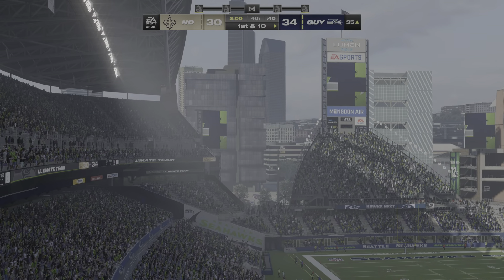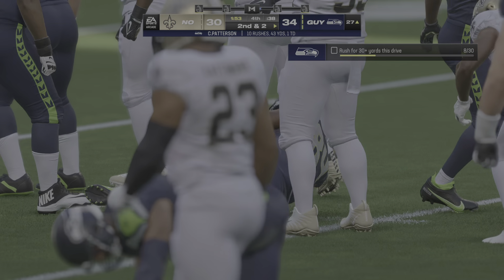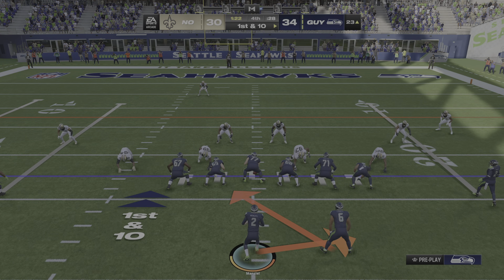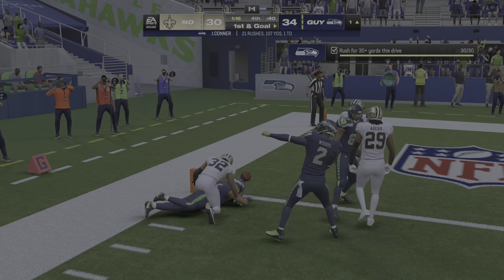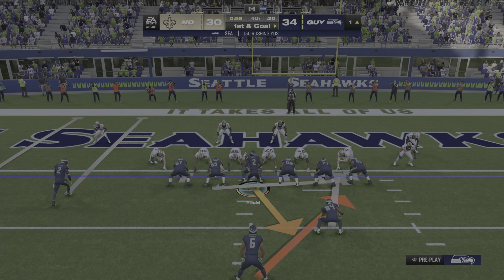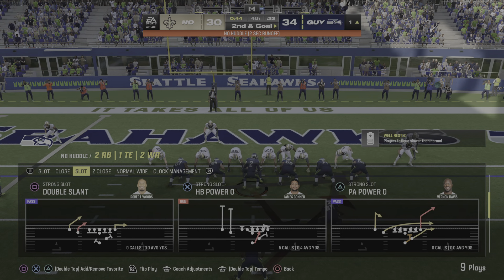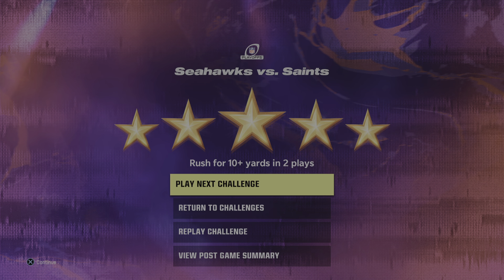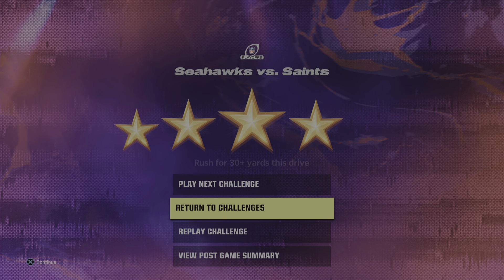Madden NFL 24_Johnny Football Manziel VS The Saints Challenge